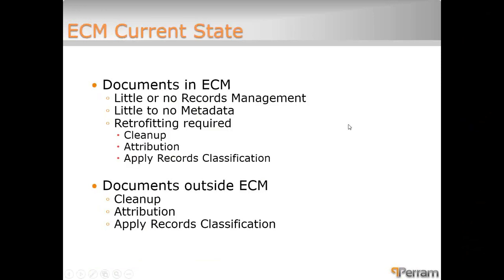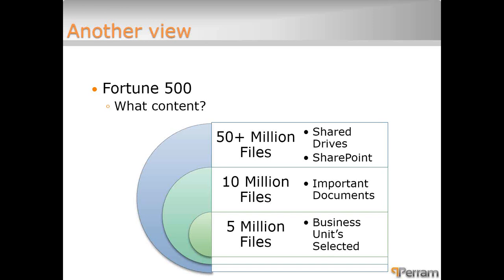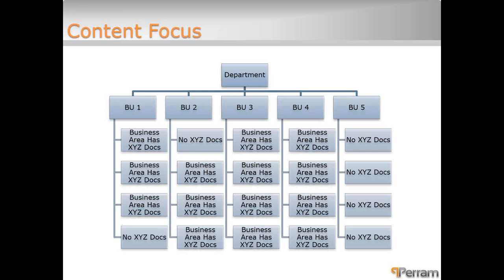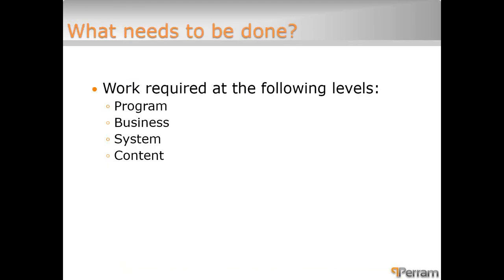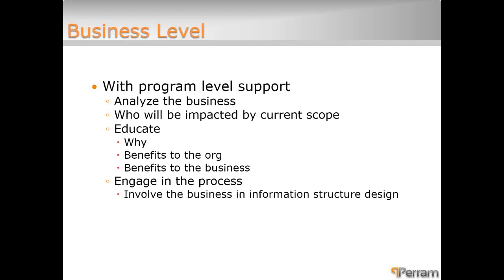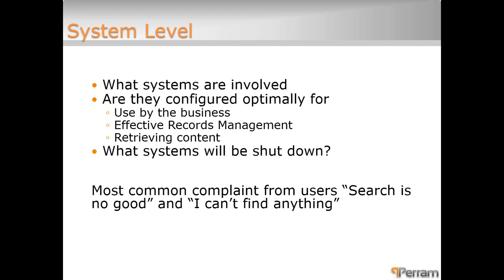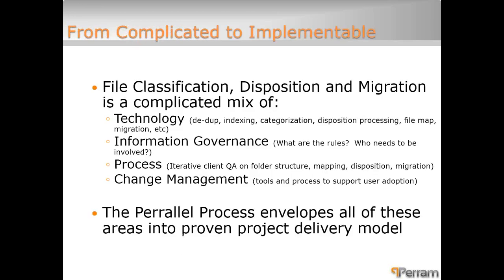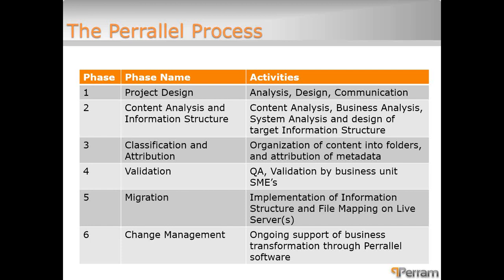2014 07 17 11 02 The Perrallel Process Cleaning, Classifying and Migrating Files on a Big Scale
Perram Corporation has delivered File Cleanup, Classification, Tagging and Migration projects to some of the largest organizations in the world.  This 30 minute presentation will go behind the scenes to discuss what a large scale file cleanup effort is really like, the project process that we follow, and discuss the technologies that support the transformation from chaotic file shares to Enterprise Content Management.